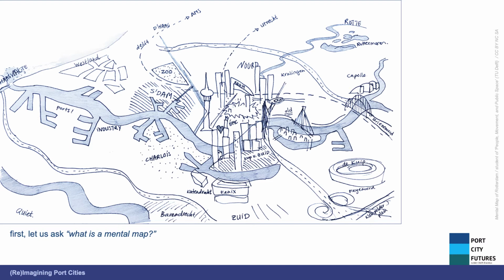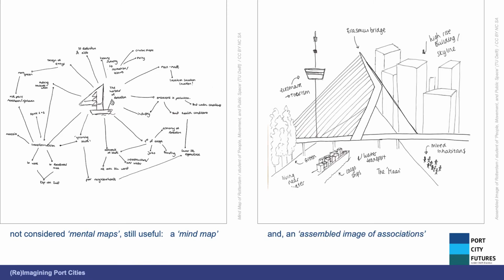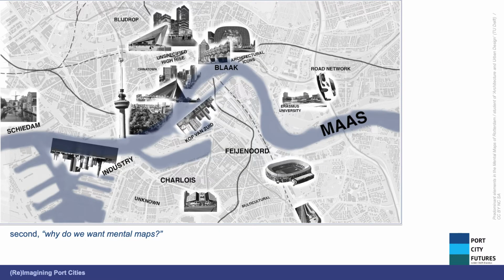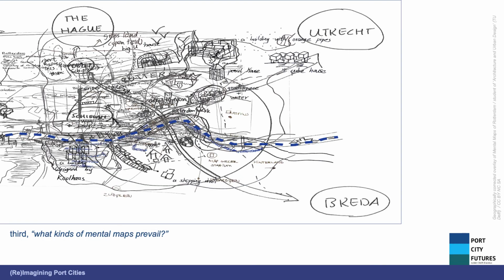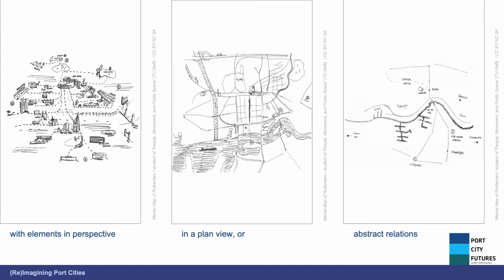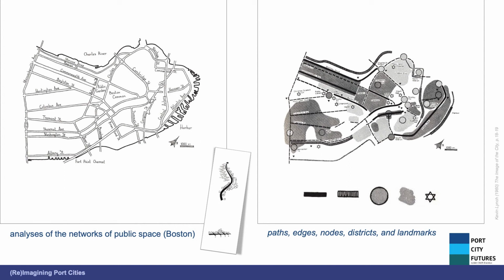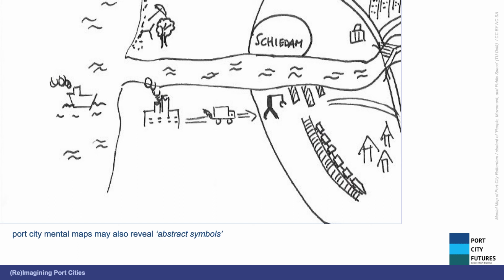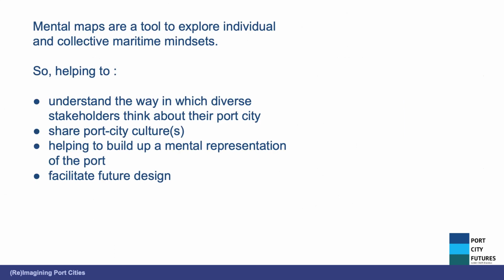PCUD01x_2021_Week_1_2_Introduction_to_mental_mapping-video